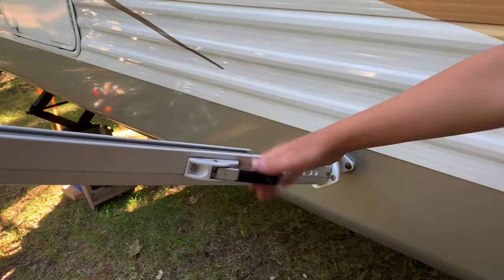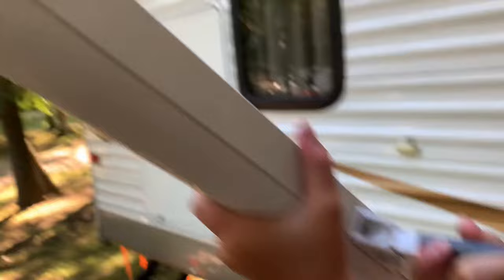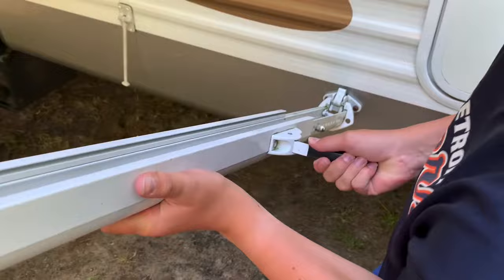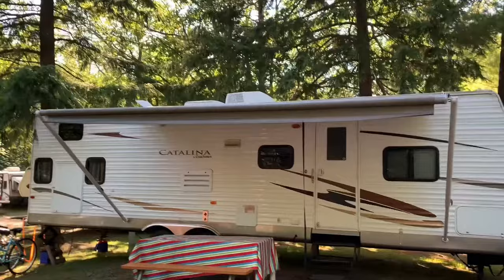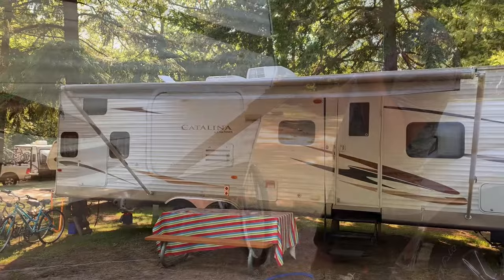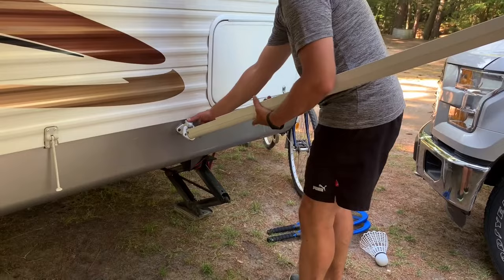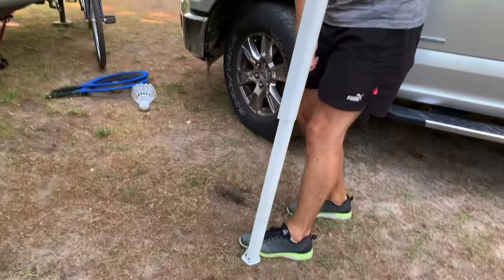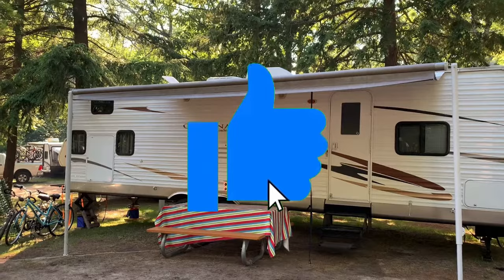How to open your Camper awning - in 2 minutes!!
Easy steps to open your Camper awning